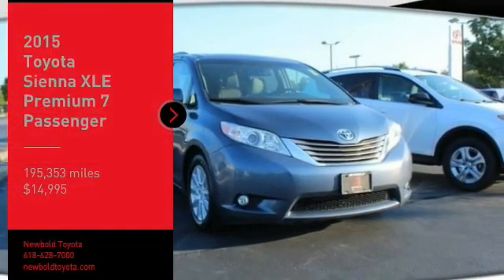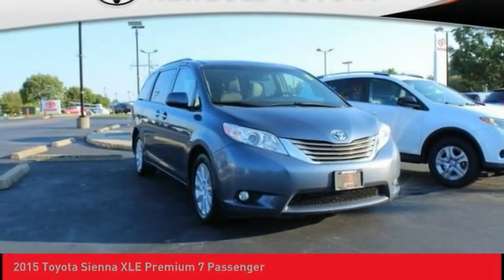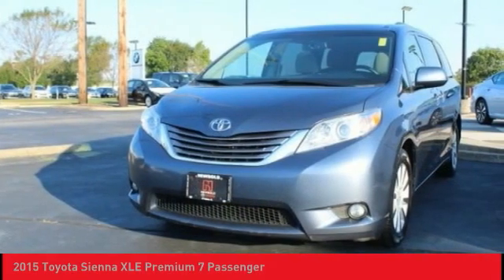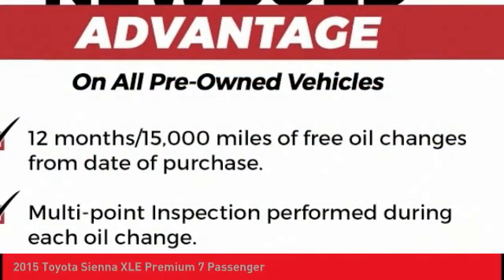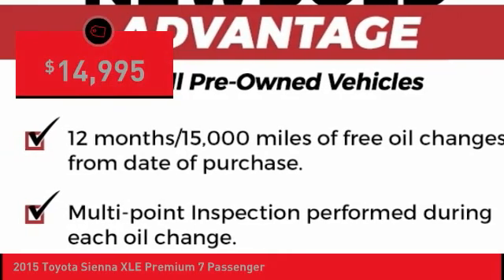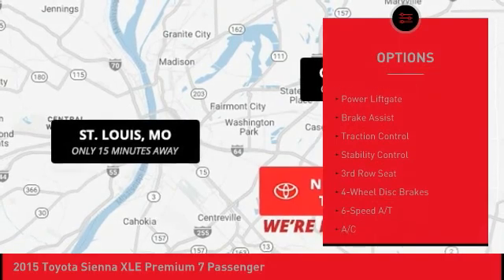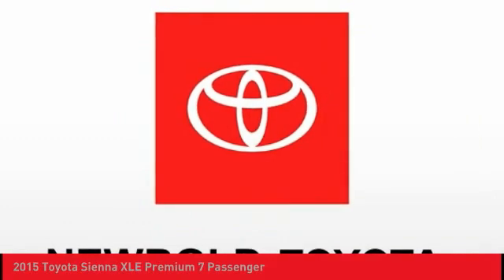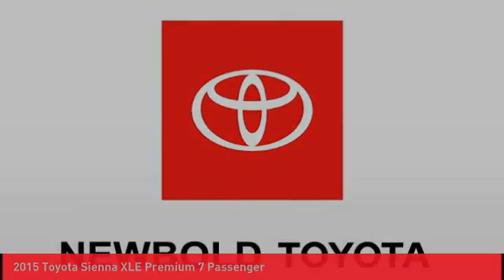2015 Toyota Sienna O'Fallon IL T20940A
2015 Toyota Sienna XLE Premium 7 Passenger

Newbold Toyota
1282 Central Park Dr

Shoreline Blue Pearl 2015 Toyota Sienna XLE Premium 7 Passenger AWD 6-Speed Automatic Electronic with Overdrive 3.5L V6 SMPI DOHC CLEAN CARFAX VEHICLE HISTORY REPORT- NO ACCIDENTS, One Owner, Heated Seats, Leather, Sunroof Moonroof, AWD, AWD, ABS brakes, Alloy wheels, Bumpers: body-color, Compass, Electronic Stability Control, Entertainment system, Front dual zone A/C, Heated door mirrors, Heated Front Bucket Seats, Heated front seats, Illuminated entry, Large Screen 9x2 (Blu-Ray) Television and VTR, Leather Seat Material, Low tire pressure warning, Navigation System, Power door mirrors, Power Liftgate, Power moonroof, Rear Corner/Back Clearance & Back Sonar, Remote keyless entry, Roof rack: rails only, Spoiler, Traction control, XLE Premium Package.brbrRecent Arrival!brbrbrAwards:br * 2015 KBB.com Best Resale Value Awards  * 2015 KBB.com 15 Best Family Cars  * 2015 KBB.com Best Buy Awards FinalistbrHere at Newbold Toyota, we aim to be the number one automotive solution for Toyota drivers throughout O'Fallon, Edwardsville, Highland, St. Louis, Shiloh IL and Belleville IL. We accomplish that goal by offering a vast array of vehicles, no-stress auto financing and exceptional car service and repairs. That way, you can take care of your many automotive needs all under one roof! You'll have your choice among our inventory of safety-conscious, dependable and family-friendly used models.Take the time to visit our O'Fallon showroom to get behind the wheel of our current selection of Certified Pre-Owned Toyota models and used cars from top automakers. Regardless of make or model, each used vehicle has been thoroughly inspected to guarantee its quality to drivers like you! Whatever your needs or budget, a perfect new or car always awaits at Newbold Toyota proudly serving drivers in O'Fallon, Edwardsville, Highland, St. Louis, Shiloh IL and Belleville IL!brbrReviews:br * Available eight-passenger seating; comfortable and far-sliding second-row seating; high-quality interior; user-friendly controls; available all-wheel drive. Source: Edmundsbr * Families always have somewhere to go, and the Toyota Sienna can help you keep up. It is a stylish choice designed as much for parents as it is for the kids, as it has a forward-leaning, athletic stance, with aerodynamic and attractive body sculpting. It handles more like a performance car and less like the people movers you might be